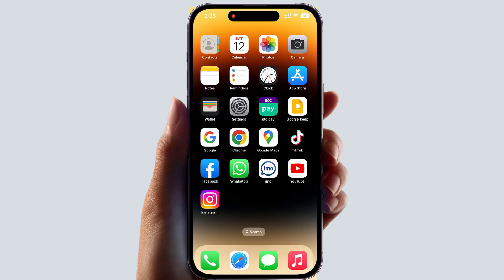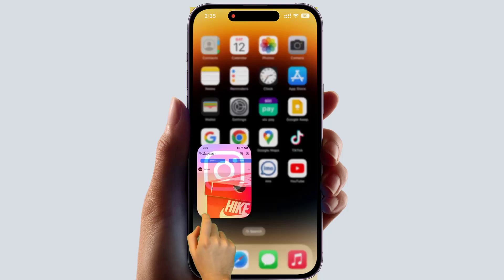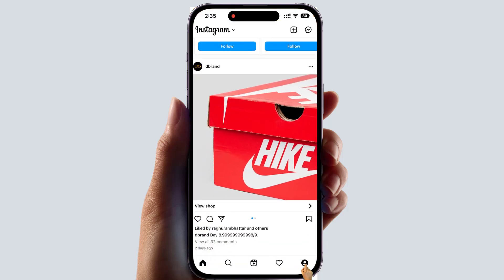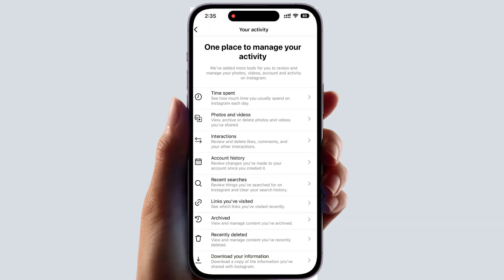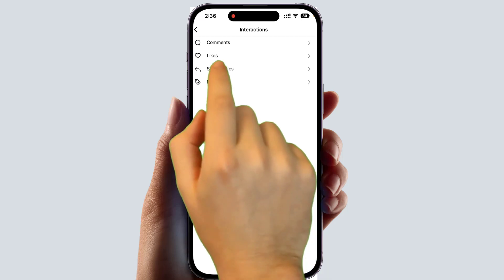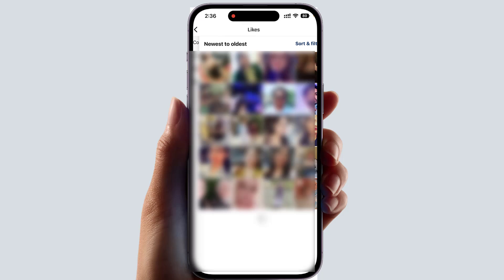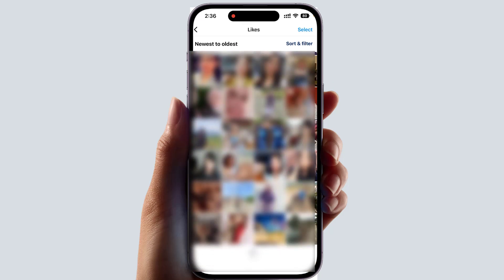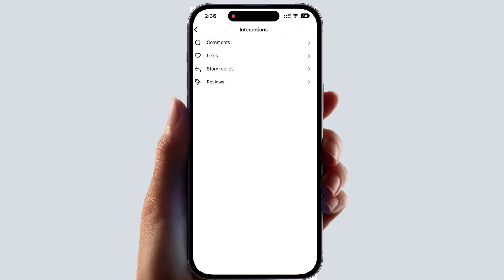How To See Your Liked Posts On Instagram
In this video tutorial, I show you how to see all of your Liked posts on Instagram. (You can also see your comments, and shares as well as other account activity).